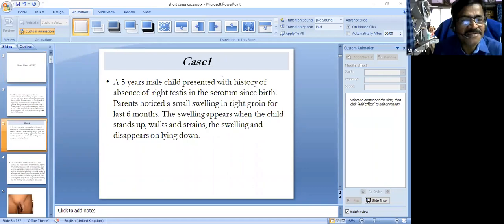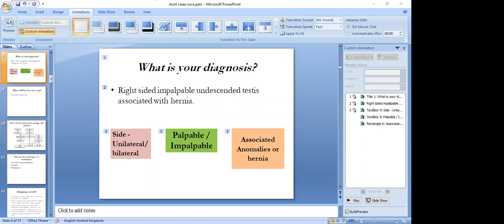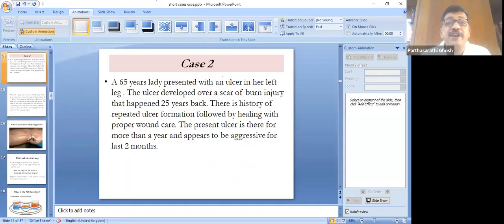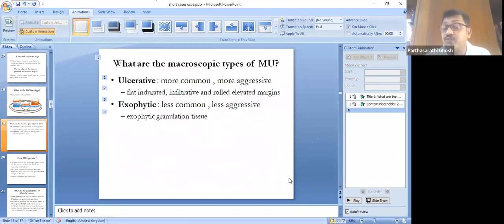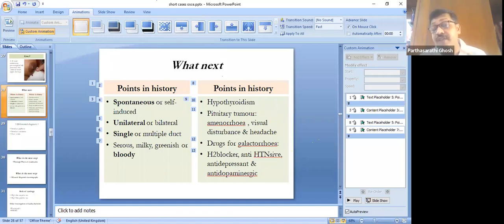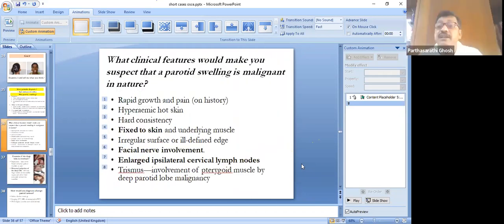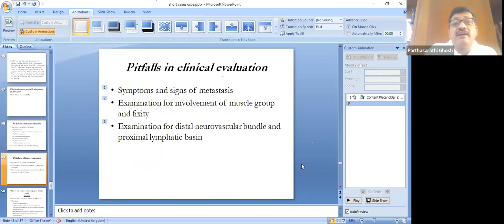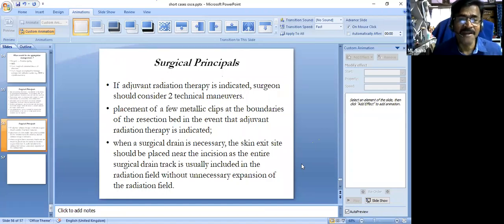OSCE in Exam Pattern on Short Cases by Dr. Parthasarathi Ghosh (21.04.22)